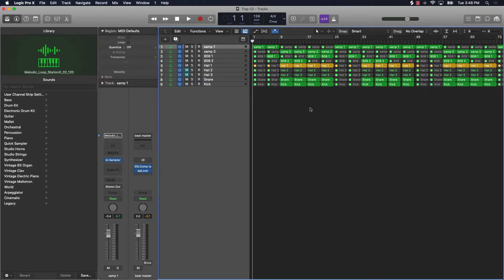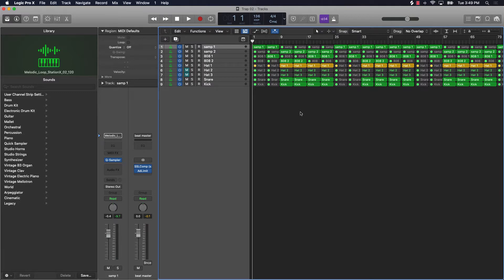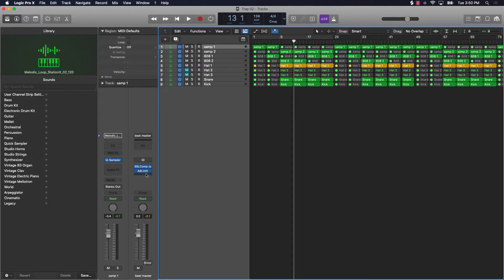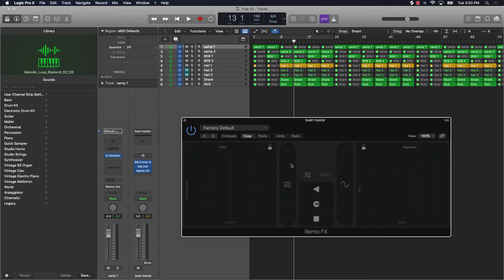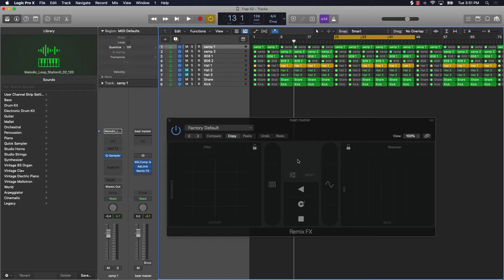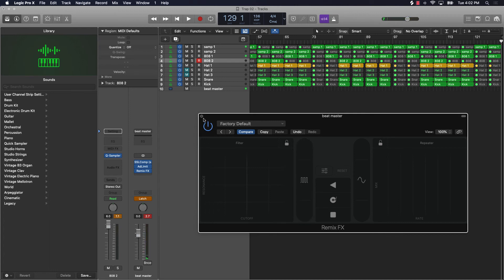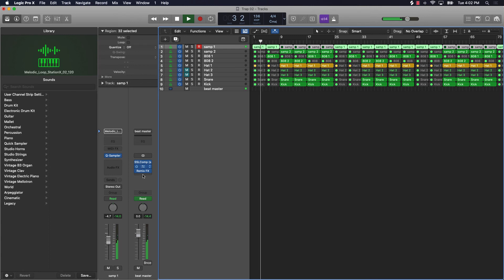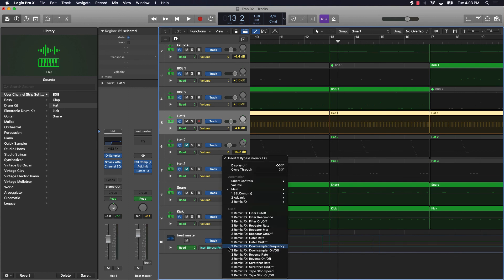Logic Pro X 10.5 Tutorial - Remix FX in Logic Pro X